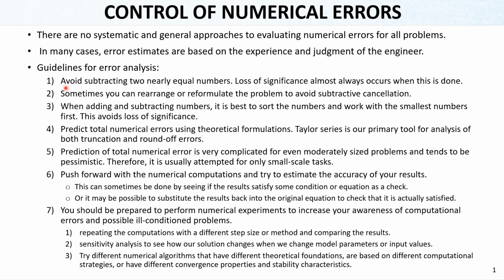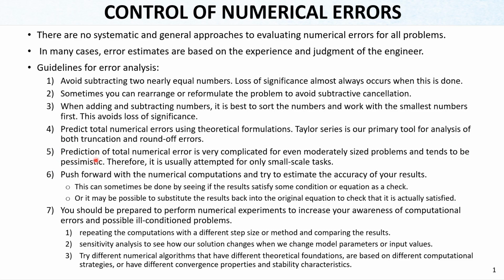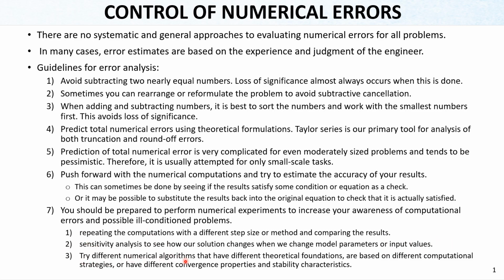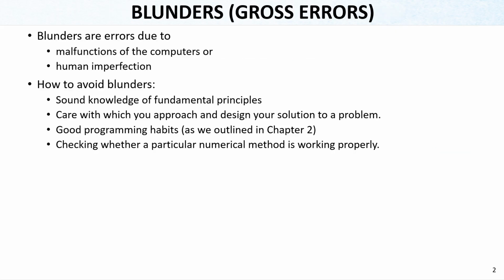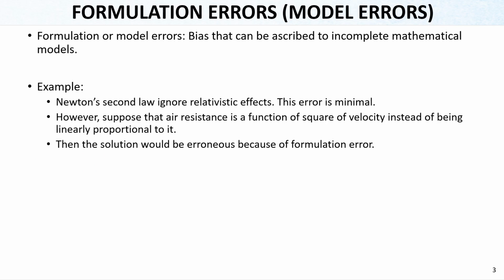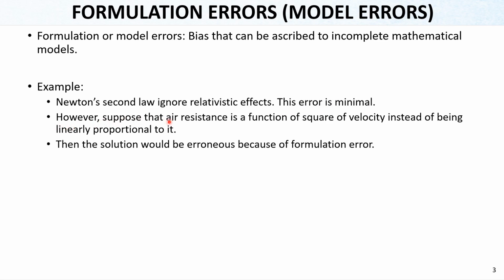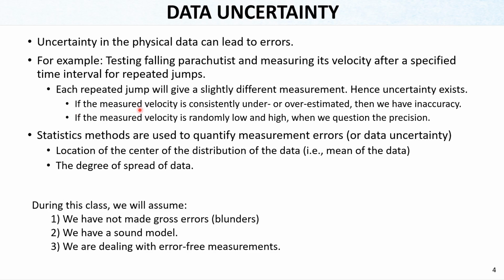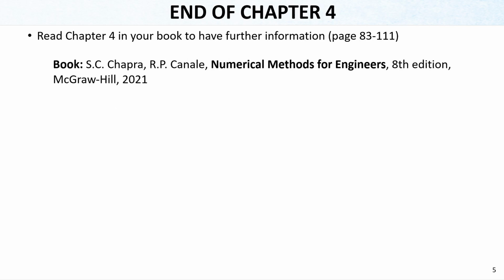Numerical Methods Lec13 Ch04 Truncation Errors17 Other Errors